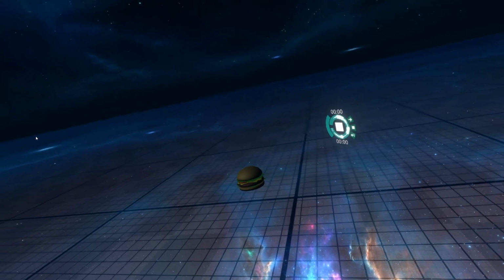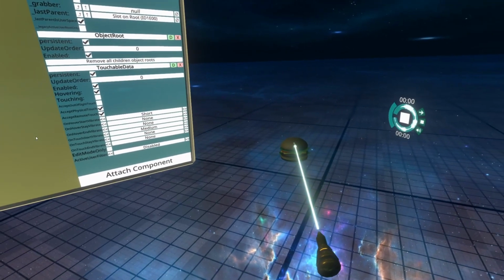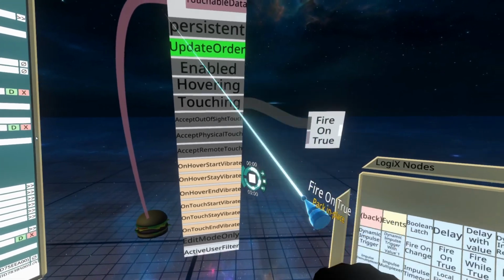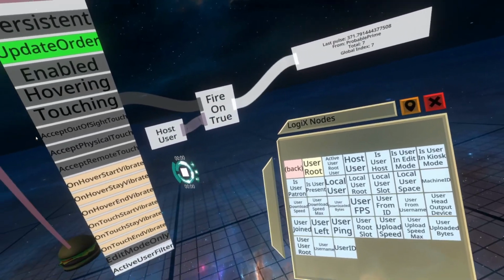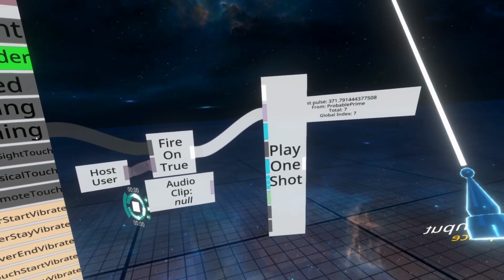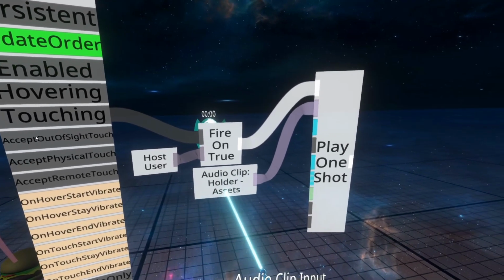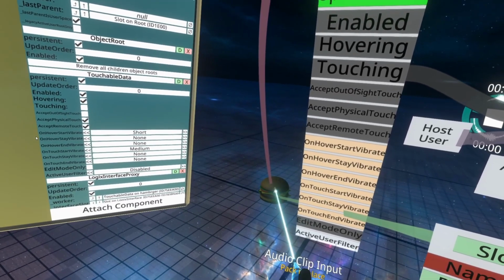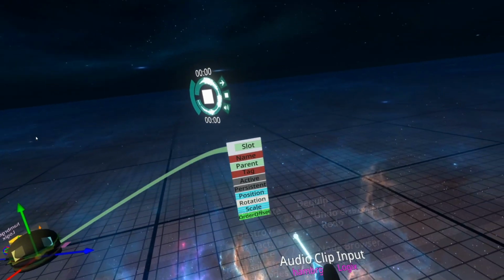OLD: (OUTDATED AND WRONG) Neos VR Tutorial: Make an object make a sound when you Click it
Its been a little while since I made some tutorials, I was waiting for the lasers to stablize a little bit. The team have done an amazing job and they are now stable woo.

This video shows you a simple way to make any object make a sound when click it. This may seem basic but I had a request about it and so here's the way to do it in the most simple way.

This is also the start of a series of videos about touchable options when dealing with objects.

Shifty found some more information on Fire on True/On Change's default handling when there is not User Input specified.